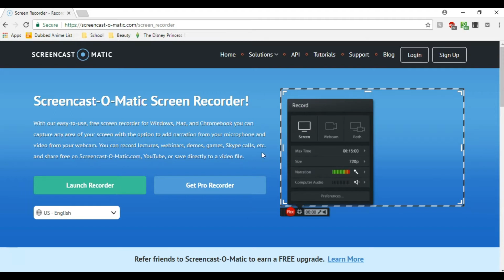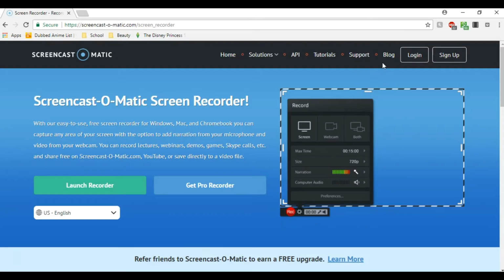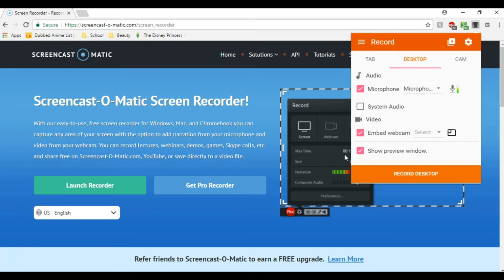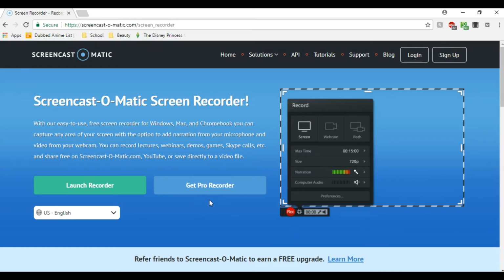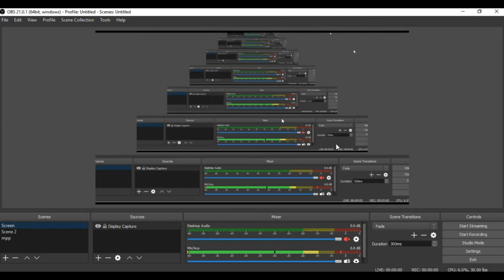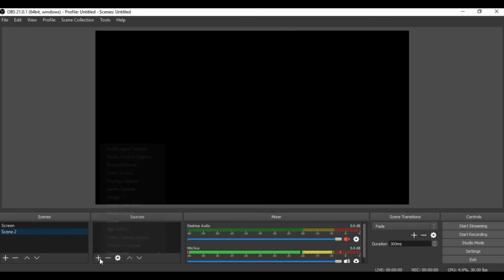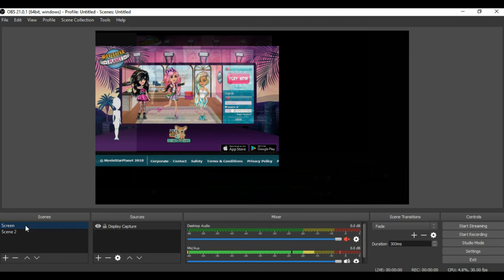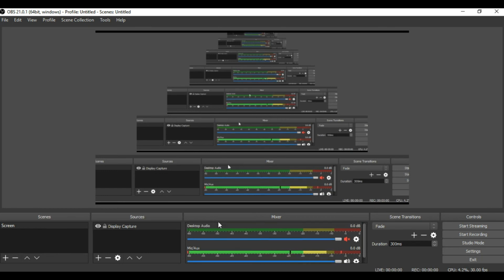How To Be A YouTuber - Recording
Hey guys! I got requests to show you how I became a YouTuber and what I use. So here is the first video!!

MovieStarPlanet Accounts:
USA - JulieAnn99348
(2 arrows right)JulieAnn99348
JulieAnn Makeovers
UK - JulieAnn UK

Recorder: Screencast-O-Matic v2.0
Editor: Movavi Video Editor
Thumbnail Editor: MediBang Paint Pro

Game: MovieStarPlanet